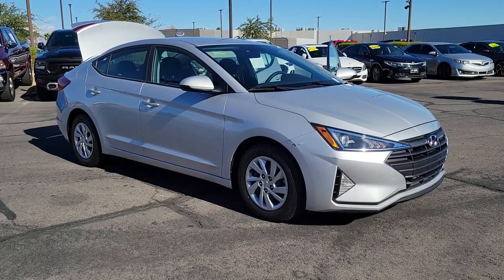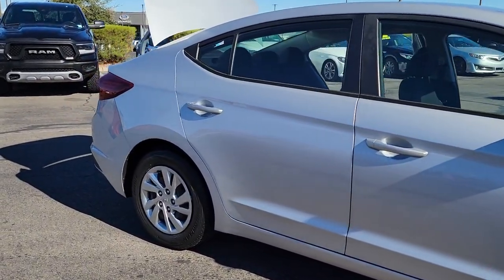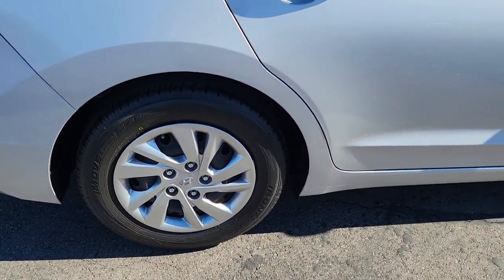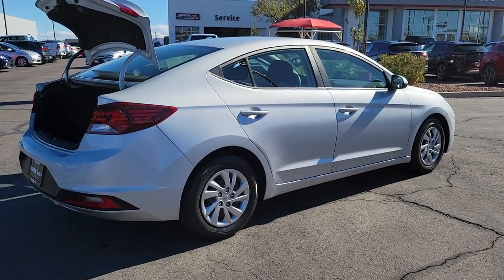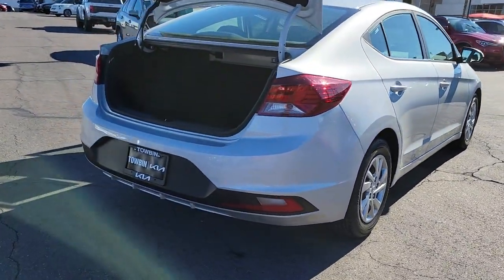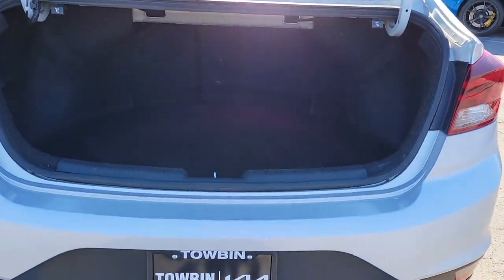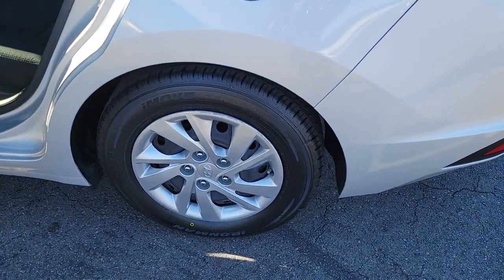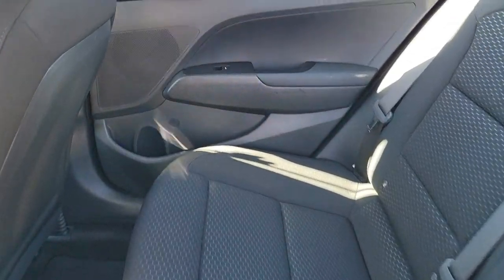2019 HYUNDAI ELANTRA Henderson, Las Vegas, Bullhead City, Centennial, St George, NV KU832676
Symphony Silver Used 2019 HYUNDAI ELANTRA SE AUTO available in Henderson, Nevada at Towbin Kia. Servicing the Las Vegas, Bullhead City, Centennial, St George, NV area.

Towbin Kia
260 N Gibson Rd

Towbin Kia has hundreds of quality used vehicles to choose from. From our Certified Pre Owned Kia models to other manufacturers cars, trucks and suvs. We are a Premier Dealership in the Valley Auto Mall in Henderson.brbr2019 Hyundai Elantra SEbrbrbrMulti Point Safety and Mechanical Inspection Performed by Certified Technician, Fuel Efficient.brbrSymphony Silver FWD 6-Speed Automatic with Shiftronic 2.0L 4-Cylinder DOHC 16VbrbrbrCARFAX One-Owner.brClean CARFAX.brbrShop Local. Buy Online. Be Safe. Drive Happy. Towbin Kia is the number one Kia dealership in Las Vegas for a reason. We have the highest rated and reviewed customer service, the lowest prices, and the most convenient ways to shop for your New or Used Kia. Whether you're shopping online or in-store or need a friendly mechanic from our highly rated Service department - our mission is to make the process easy and enjoyable. We create happy customers for life! With Towbin Kia, you get the best online experience without sacrificing the local friendly service from experts right here in your community. As your local Kia Dealership in Las Vegas, we bring you the best online and in-person experience possible. Did you know? Only a Kia dealership can sell a Certified Pre-Owned Kia, period. Other non-Kia Dealers claim to have certified cars, but it is not a Certified Pre-Owned Kia. Only from participating Kia Dealers will the 10year/100,000-mile warranty transfer ownership. Have a car you do not want anymore? Not only do we pay top dollar for good quality trade ins, but we also will pay cash for your car, even if you do not need a replacement vehicle.
Side Impact Beams,Dual Stage Driver And Passenger Seat-Mounted Side Airbags,Tire Pressure Monitoring System Low Tire Pressure Warning,Dual Stage Driver And Passenger Front Airbags,Curtain 1st And 2nd Row Airbags,Airbag Occupancy Sensor,Driver Knee Airbag,Rear Child Safety Locks,Outboard Front Lap And Shoulder Safety Belts -inc: Rear Center 3 Point, Height Adjusters and Pretensioners,Back-Up Camera,Front Bucket Seats -inc: 6-way adjustable manual driver's seat, w/height adjustment and front passenger seat w/slide, recline and height adjustment,Driver Seat,Passenger Seat,60-40 Folding Split-Bench Front Facing Fold Forward Seatback Rear Seat,Manual Tilt/Telescoping Steering Column,Front Cupholder,Rear Cupholder,Remote Releases -Inc: Mechanical Cargo Access and Mechanical Fuel,Manual Air Conditioning,HVAC -inc: Underseat Ducts,Glove Box,Driver Foot Rest,Interior Trim -inc: Metal-Look Instrument Panel Insert, Metal-Look Door Panel Insert, Metal-Look/Piano Black Console Insert and Metal-Look Interior Accents,Full Cloth Headliner,Urethane Gear Shifter Material,Day-Night Rearview Mirror,Driver And Passenger Visor Vanity Mirrors,Full Floor Console w/Covered Storage, Mini Overhead Console w/Storage and 2 12V DC Power Outlets,Front Map Lights,Fade-To-Off Interior Lighting,Full Carpet Floor Covering,Carpet Floor Trim and Carpet Trunk Lid/Rear Cargo Door Trim,Cargo Space Lights,FOB Controls -inc: Cargo Access,Instrument Panel Covered Bin, Driver / Passenger And Rear Door Bins,Delayed Accessory Power,Redundant Digital Speedometer,Outside Temp Gauge,Analog Appearance,Manual Adjustable Front Head Restraints and Fixed Rear Head Restraints,Front Center Armrest,Perimeter Alarm,2 12V DC Power Outlets,Air FiltrationRadio w/Seek-Scan, Clock and Steering Wheel Controls,Window Grid Antenna,2 LCD Monitors In The Front,Wheels: 15 x 6 Steel w/Covers,Tires: P195/65R15,Steel Spare Wheel,Compact Spare Tire Mounted Inside Under Cargo,Clearcoat Paint,Body-Colored Front Bumper,Body-Colored Rear B